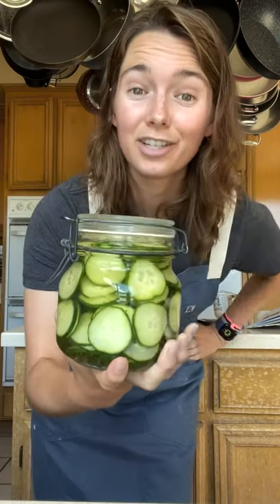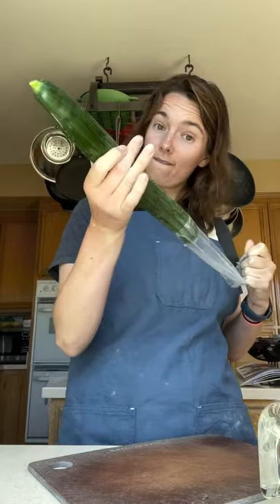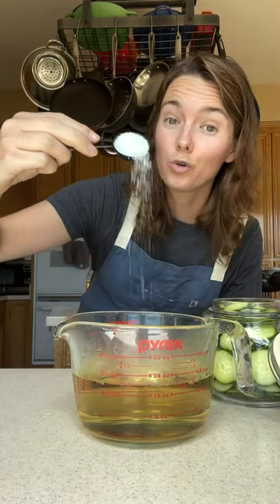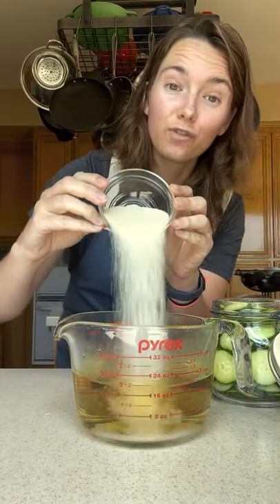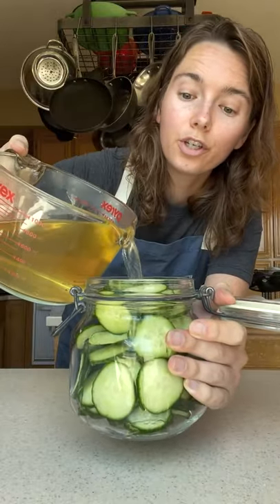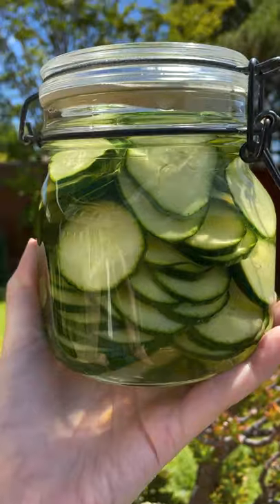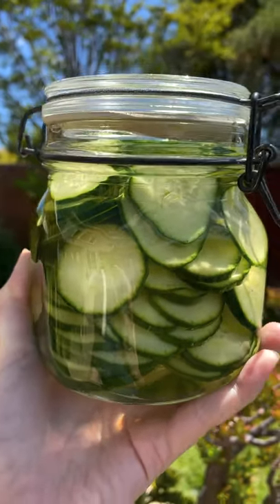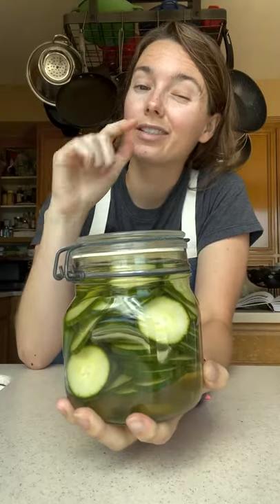Homemade Pickles (classic!)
Homemade Pickles - it doesn't get any more classic and simple than this. Have you ever tried making homemade pickles?

Ingredients:
- cucumber
- rice vinegar
- white wine vinegar
- salt
- sugar
- optional: peppercorns, mustard seed, garlic